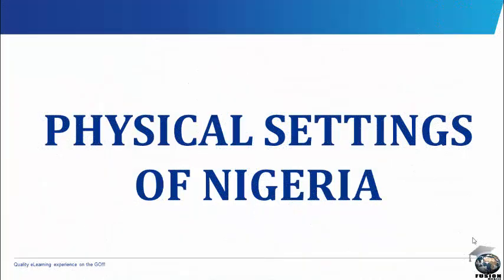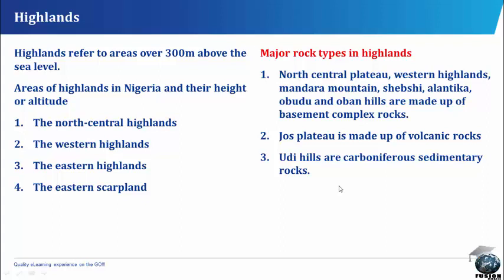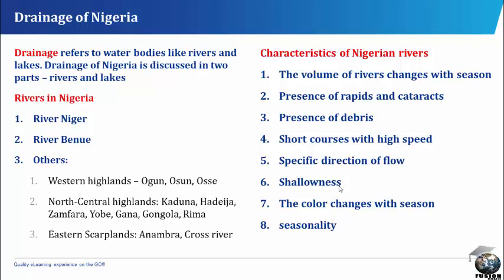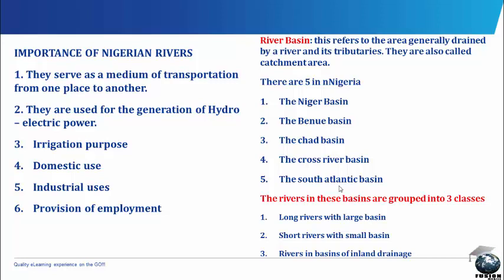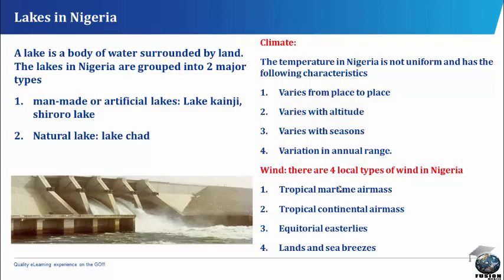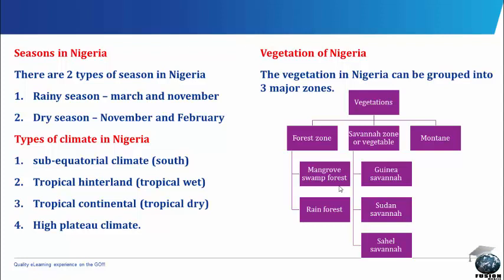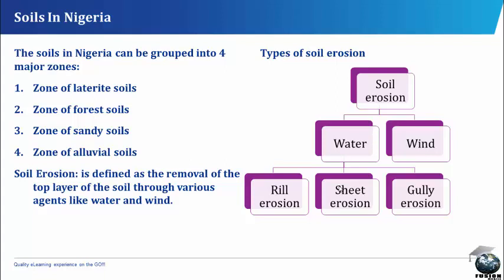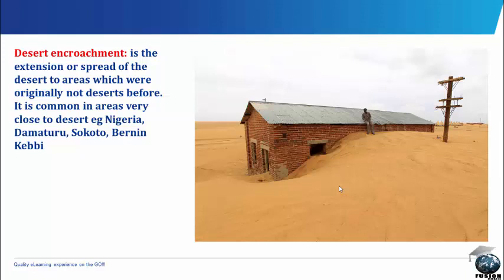Physical setting of Nigeria [SS 1, JAMB Tutorial, WAEC, NECO, Post-UTME, NABTEB]